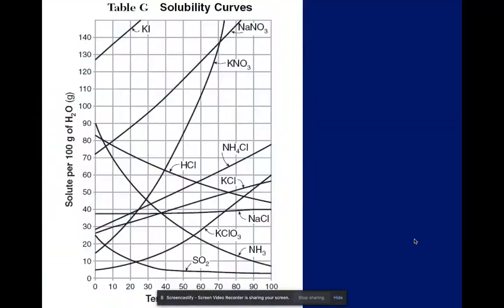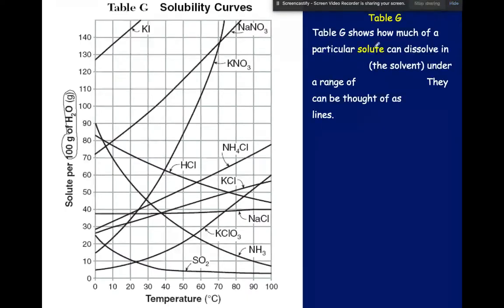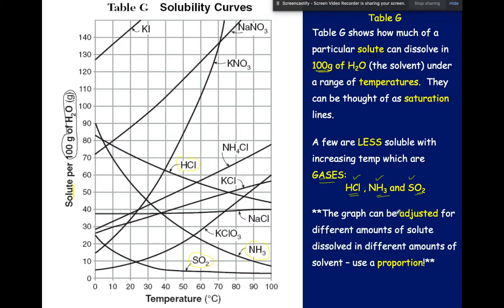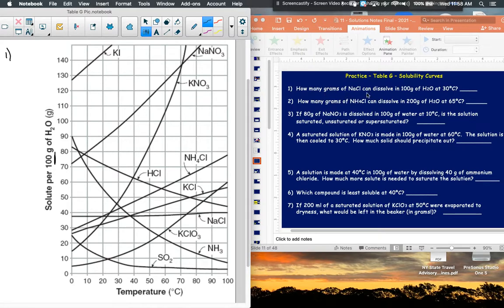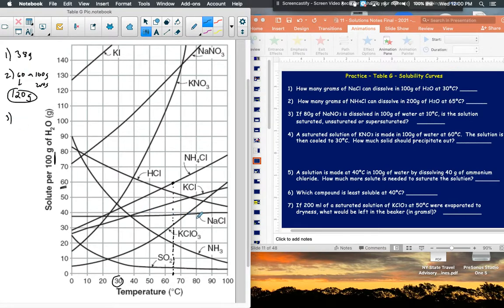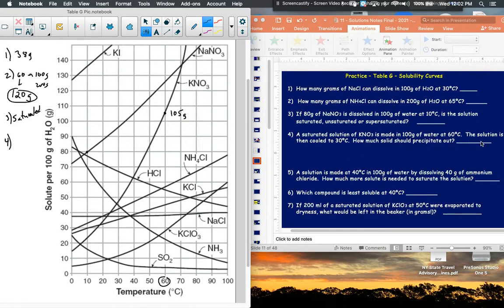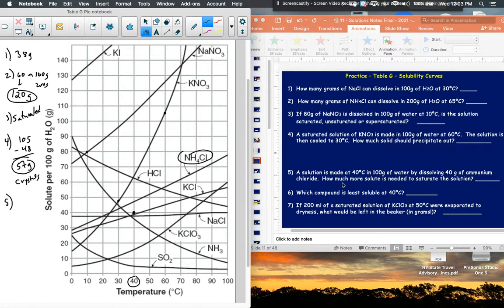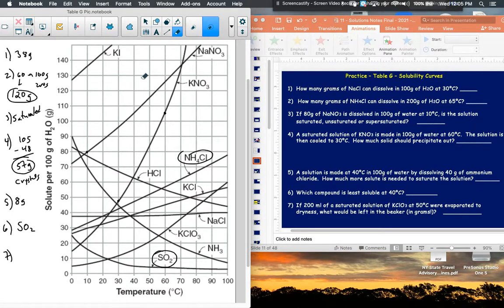Unit 8.4 - Sol Curves (Table G) Examples